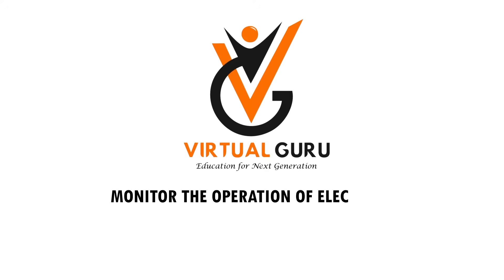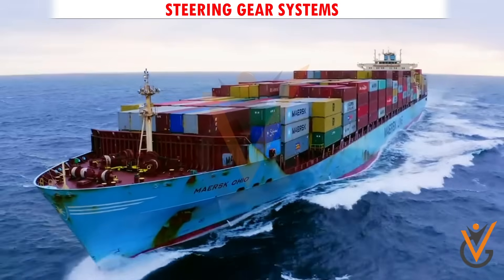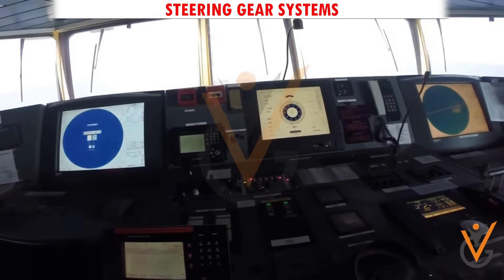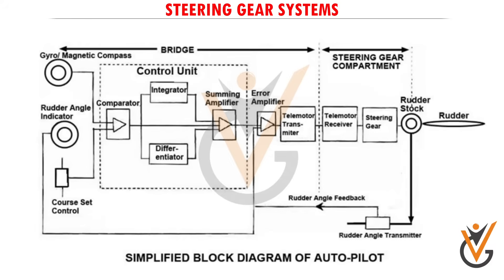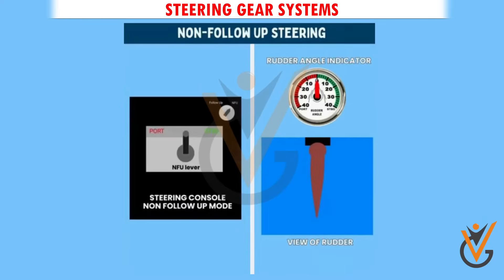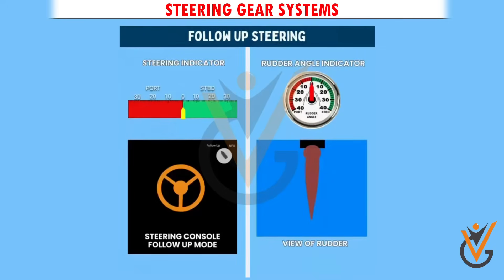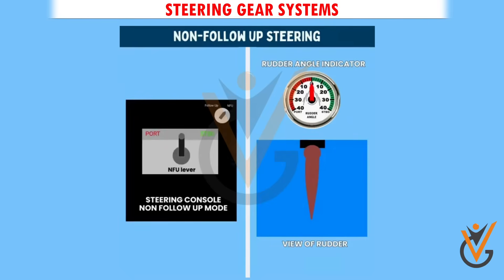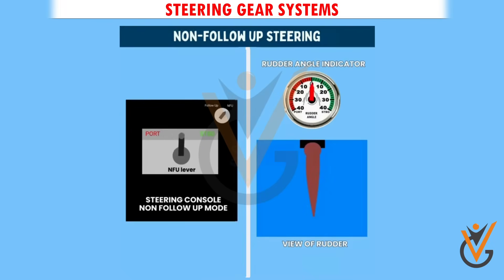Monitor the operation of electrical, electronic and control systems | Steering Gear Systems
Course Name: Monitor the operation of electrical, electronic and control systems
Topic Name: Steering Gear Systems | TYPES OF STEERING